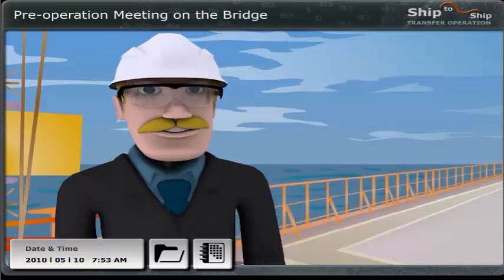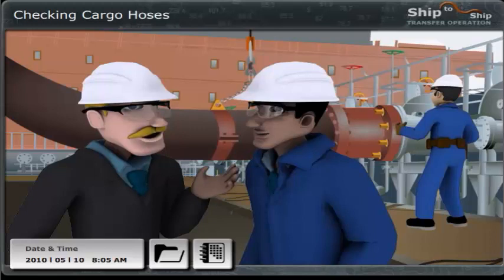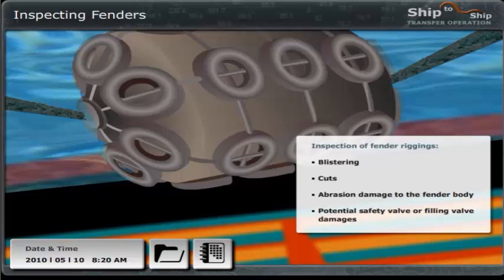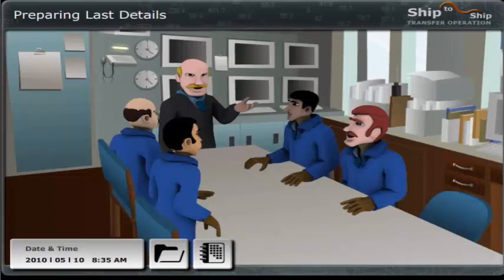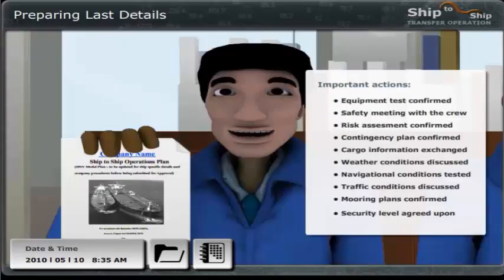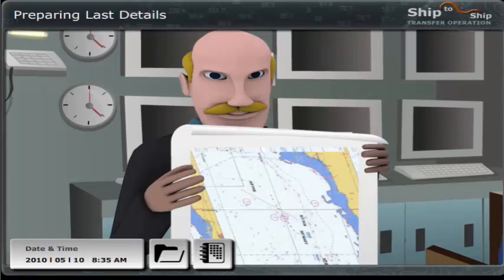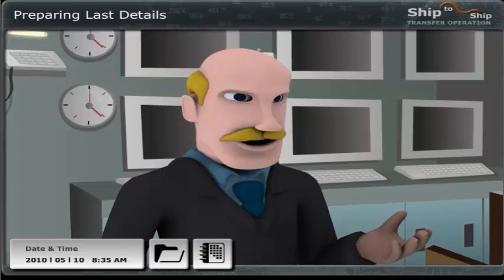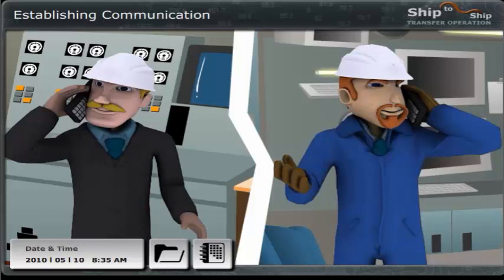Ship to Ship Transfer Safety Procedures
The learning objective of this chapter is to become aware of:

The STS safety procedures prior to the operation, including:
• Inspection of equipment: fender riggings. Fenders. Cargo hoses. mooring lines
• Safety meetings with crew conducted on both ships
• Risk assessment, contingency planning and oil pollution preparedness

Establishment of radio communication between the two ships, ensuring communication during approach, mooring, cargo transfer and unmooring.

Requirements for exchange of information between the two ships. including:
• Cargo details
• Weather and navigational conditions
• Mooring plans
• Language to be used during operation
• Rendezvous position and estimated time of arrival
• Agreement of security level and security plans in accordance with ISPS
• Agreement of course and speed during run in

Confirmation of relevant STS checklists - checklist no. 2 & 6